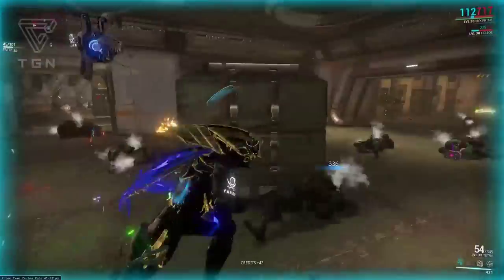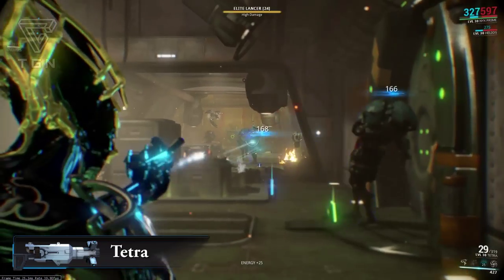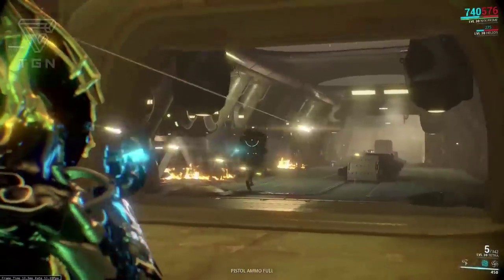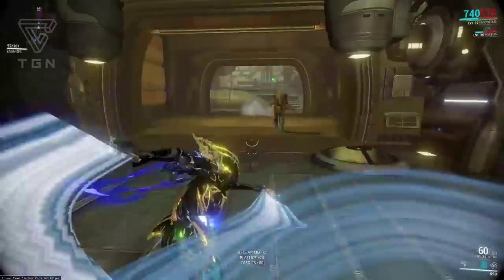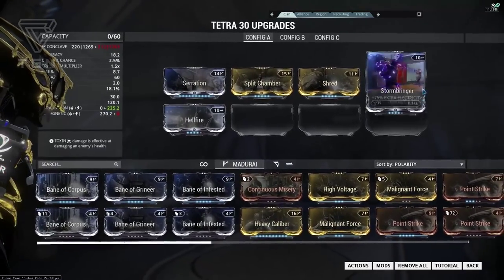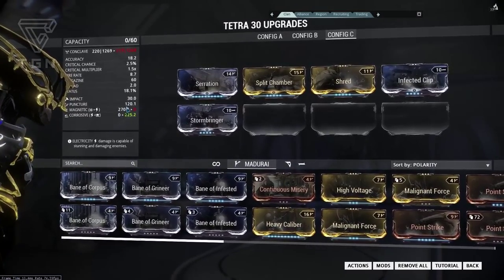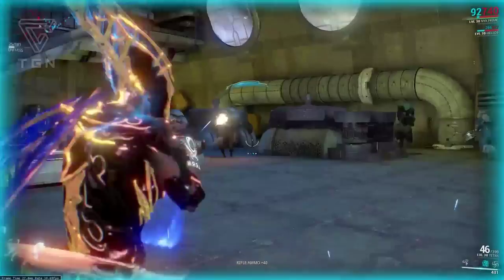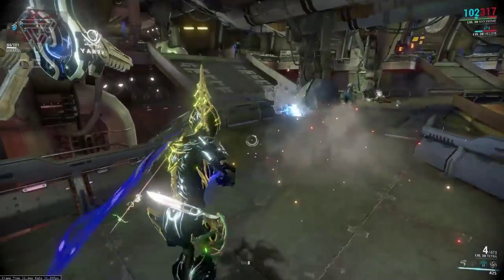Lets Mod (Warframe) E31 - Tetra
In Episode 31 we take a look at one of the Corpus Assault Rifles, the Tetra, Now in 60 FPS!